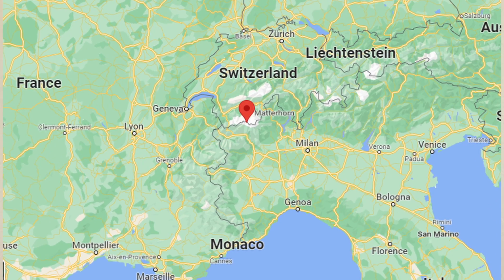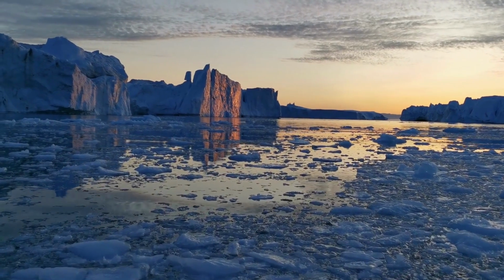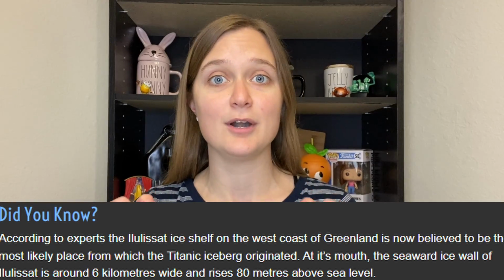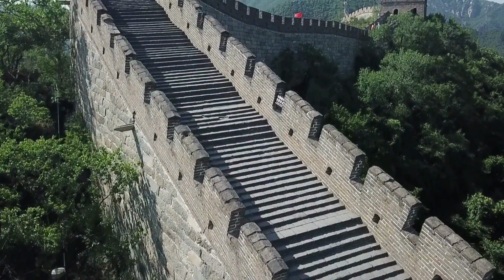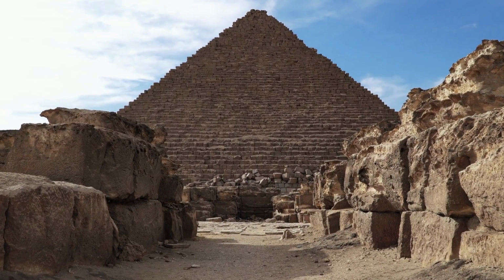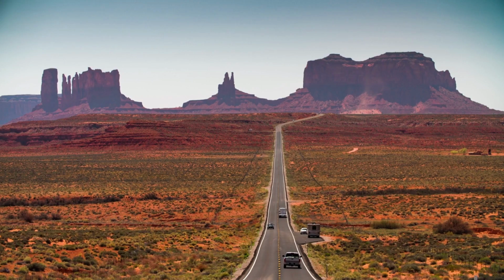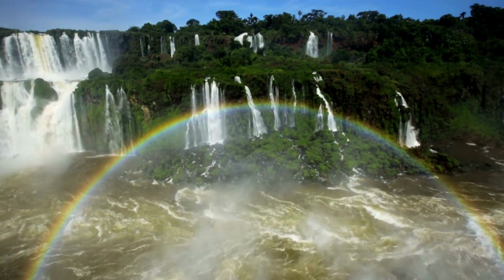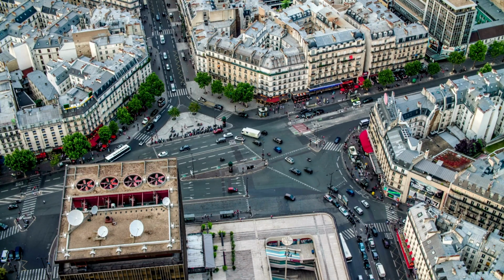Disney SOARIN' Ride REAL-WORLD Locations Fans Can ACTUALLY Visit!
Have you ever ridden the Disney Soarin' ride and were blown away by the beauty of the locations in the ride? Can you believe those are real-world locations that you can ACTUALLY visit?!

The Disney theme park's Soarin' ride is a simulated ride that allows riders to feel as though they are hang gliding over various locations all over the world. The locations in the Soarin' ride are real-world locations that can be visited around the world in real life!

This video is a part of a new series on the channel where we will be talking about real-world locations that have inspired Disney theme park rides!

0:00 - Places to Visit in the Soarin' Ride
0:48 - What is the Disney Soarin' Ride?

Real-World Locations in the Disney Soarin' Ride:
1:16 - Matterhorn
The Matterhorn is a well-known mountain peak located in the Alps straddling Switzerland and Italy.
2:16 - Isfjord
The isfjords refer to the tundra and icebergs located in Greenland.
If you are interested in keeping up with ways to make the most of your travels, be sure to hit the SUBSCRIBE button and I will let you know when the next video goes live!
3:37 - Kilimanjaro National Park
The Kilimanjaro National Park and Mount Kilimanjaro are located in Tanzania.
4:28 - The Great Wall of China
The Great Wall of China is located in northern China.
5:25 - Sydney Harbor
The Sydney Harbor is located in Sydney, Australia.
6:00 - Great Pyramids
The Great Pyramids are located in Egypt.
6:32 - Taj Mahal
The Taj Mahal is an ivory mausoleum located in India.
7:16 - Monument Valley
Monument Valley is the one location on the Disney Soarin' ride that is located in the United States.
8:09 - The Lau Islands
The Lau Islands are located in Fiji.
8:34 - Iguazu Falls
The amazing Iguazu Falls are located in Argentina.
9:35 - Eiffel Tower
The Eiffel Tower is a well-known structure located in France.

10:35 - Would you ever visit any of these locations?

10:42 - Thoughts on the Soarin' ride
11:02 - How to follow the series
Let me know what your favorite ride is in the comments below for a chance to be featured in the next video!

Megan